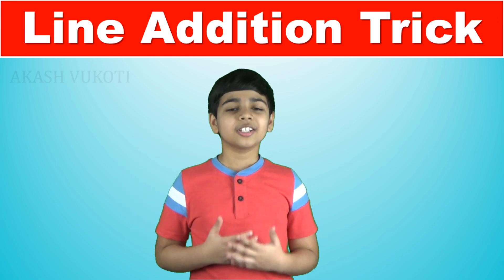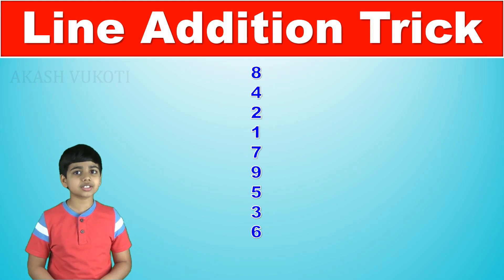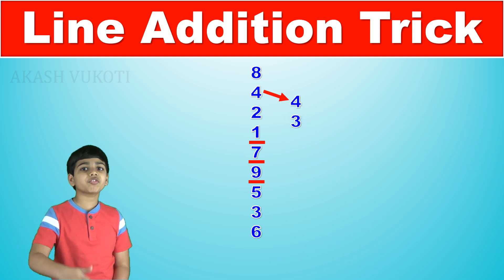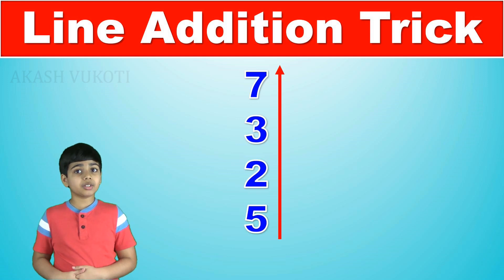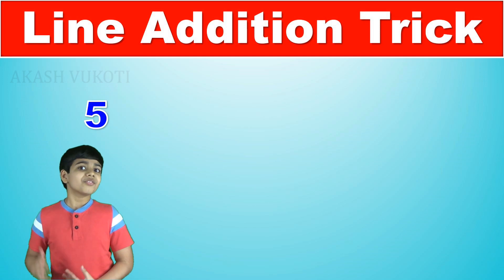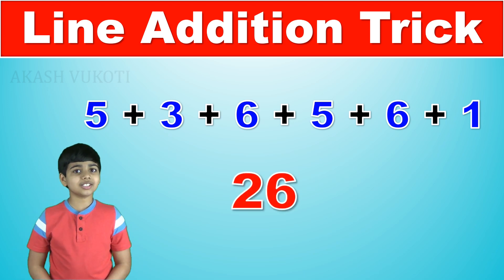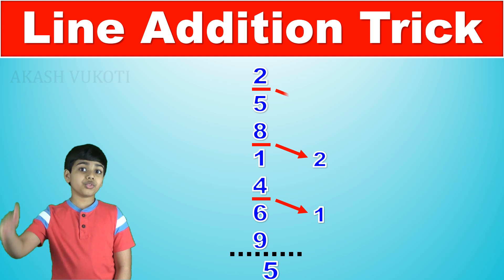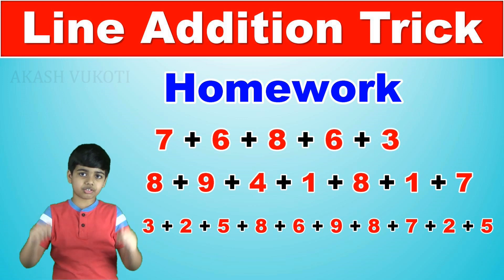Line Addition Trick to Add Many Single-Digit Numbers Quickly | Vedic Math | Math Tips and Tricks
Here is a quick and easy Vedic math trick called "line addition" to add many single-digit numbers together.

Answers to the homework:
7 + 6 + 8 + 6 + 3 = 30
8 + 9 + 4 + 1 + 8 + 1 + 7 = 38
3 + 2 + 5 + 8 + 6 + 9 + 8 + 7 + 2 + 5 = 55